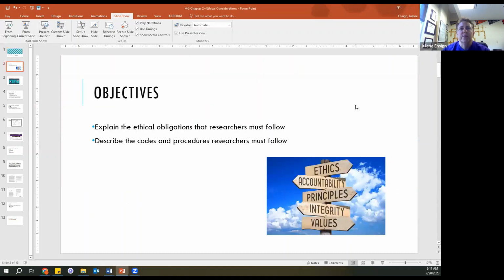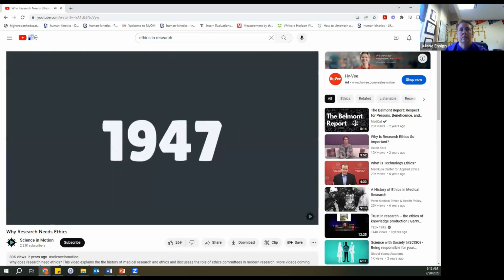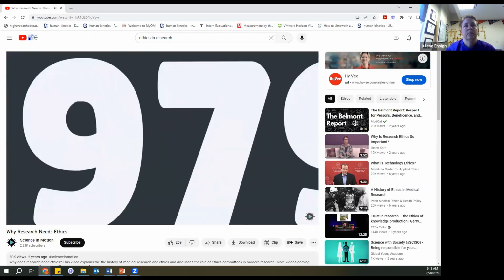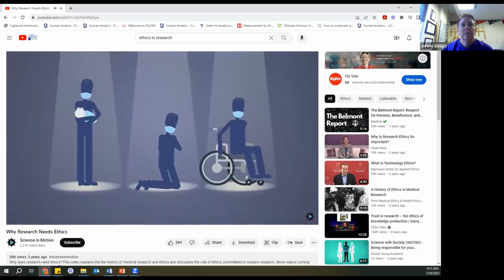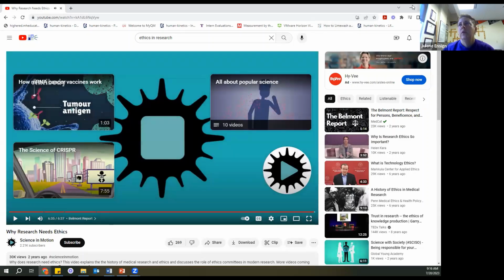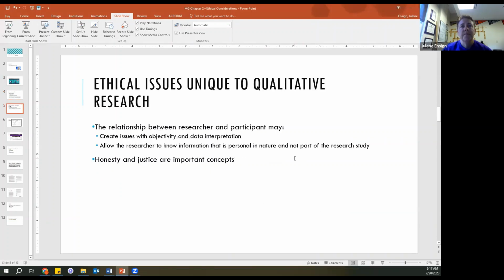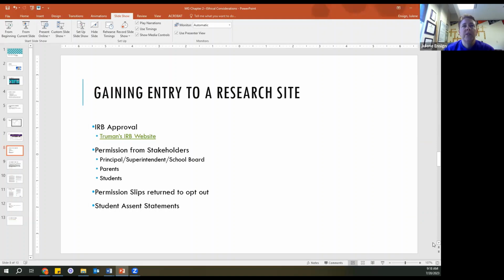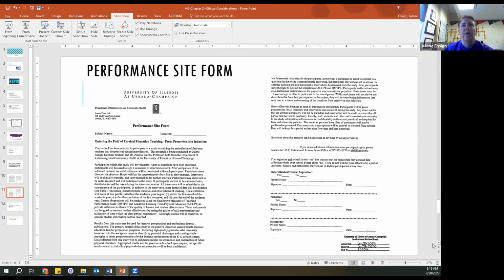ED 601G Ethical Considerations MG 2